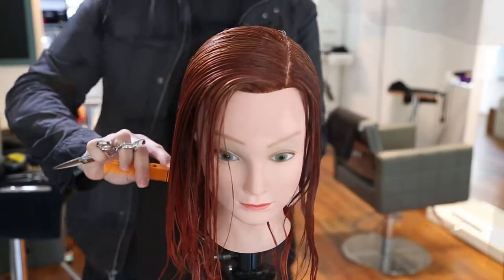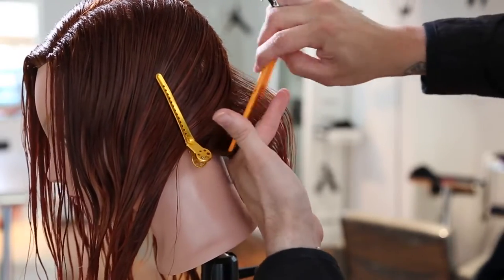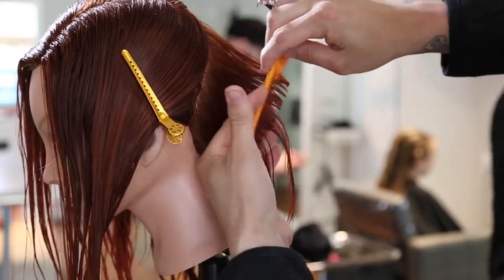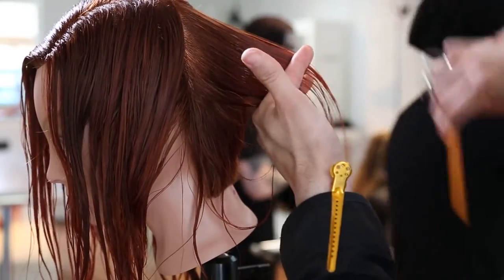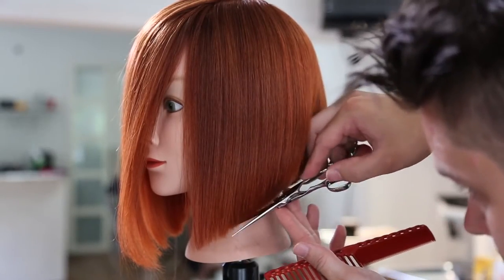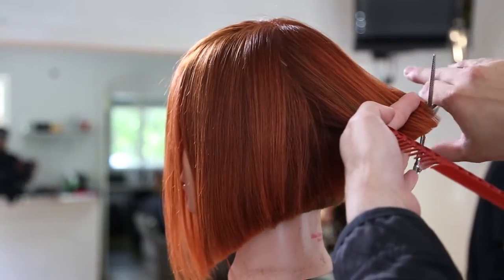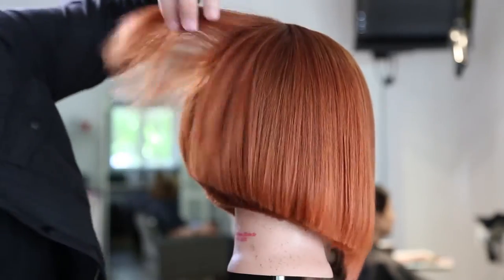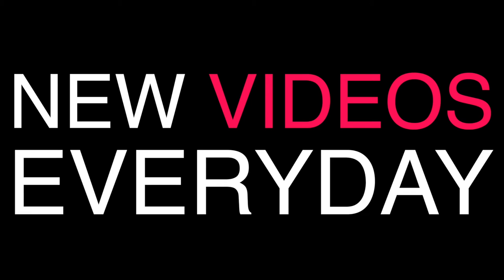Classic A Line Bob Haircut Tutorial MATT BECK VLOG 47